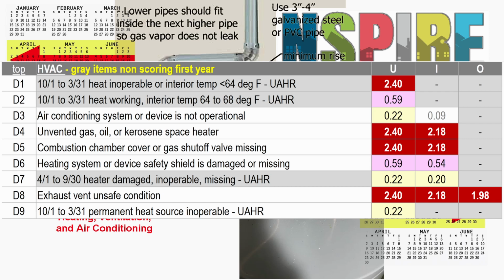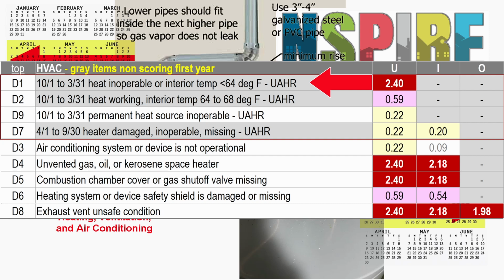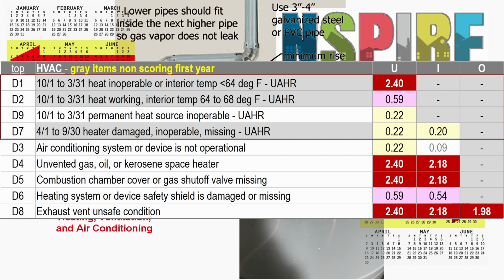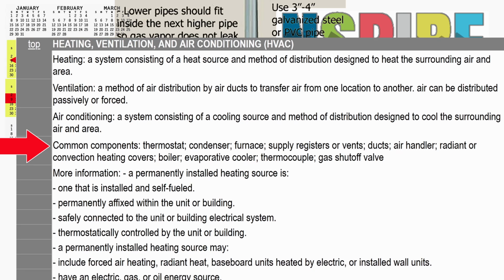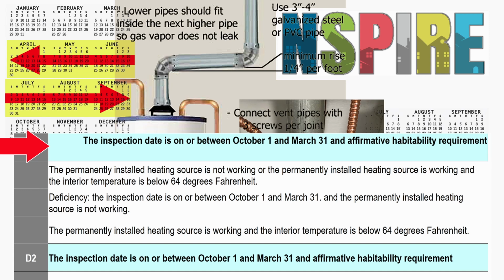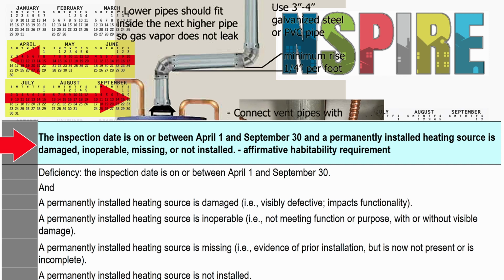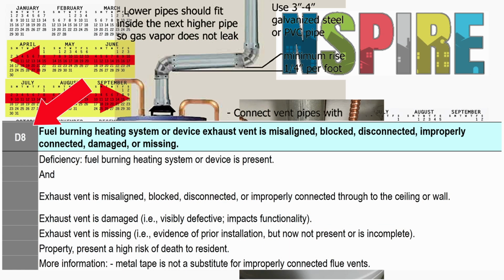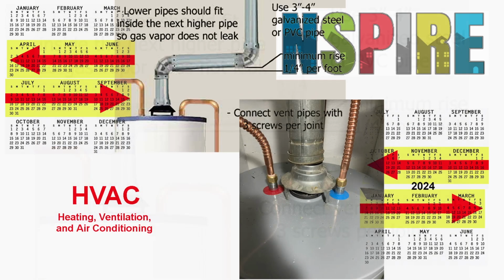Heating, Ventilation, and Air Conditioning - "HVAC for Short"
At the time of making this video, I misunderstood the definitions! ~

HVAC is sure a lot simpler to say than Heating, Ventilation, and Air Conditioning, and I wish there was a way to simplify the HVAC standards as much as "HVAC" simplifies "heatingventilationandairconditioning."

Viewers, please keep in mind that, at the time I am recording these videos... it's October 2023... NSPIRE hasn't really HAPPENED yet.  We've got about 700 pages of notices on standards, implementation, administrative matters, and scoring.  However, there has not been a single real, scored and reported NSPIRE inspection, despite the fact that the original notices in 2019 said this would start in late 2021.  Now let's acknowledge that nobody knew at that time there was going to be a COVID crisis.

But, I'm off an a tangent as too often is the case...

My point is - nobody has done and nobody has seen an actual inspection-of-record conducted under these new standards, and there are a few questions about how we are to interpret some of these standards.

The HVAC standards have been the most difficult yet for me to grasp myself and to then explain in easily digested terms.

If there are any mistakes in this video, viewers are absolutely welcome to correct me in the comments.

And, if any of this doesn't make sense to you - please don't hesitate to call me out and ask questions!

Thanks...  Mike